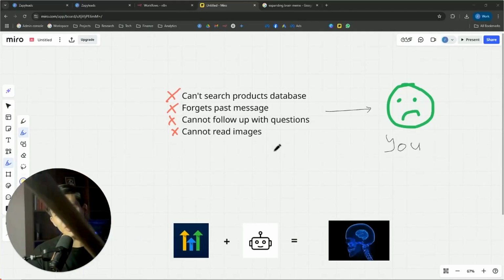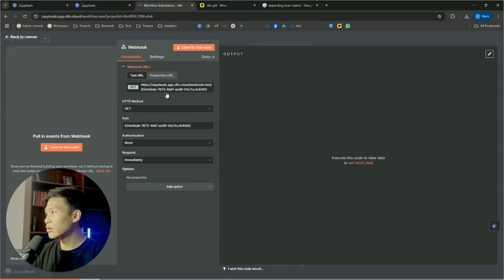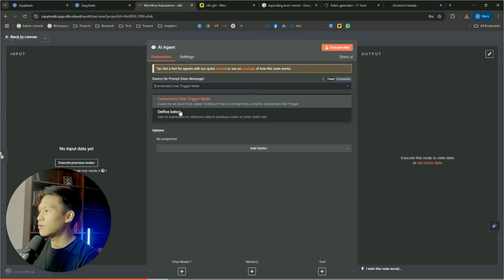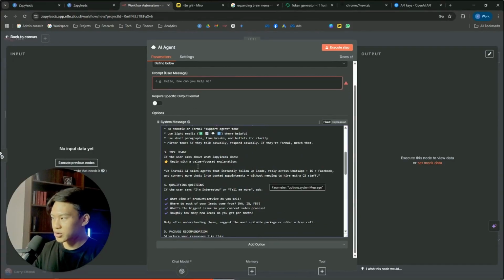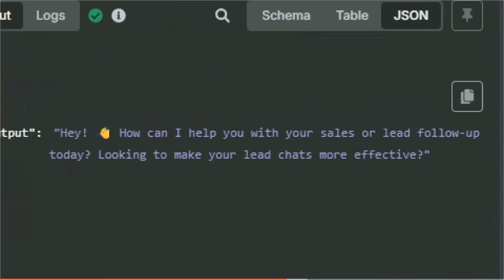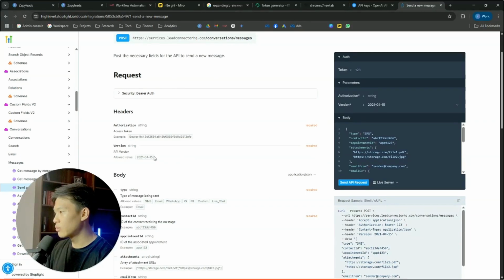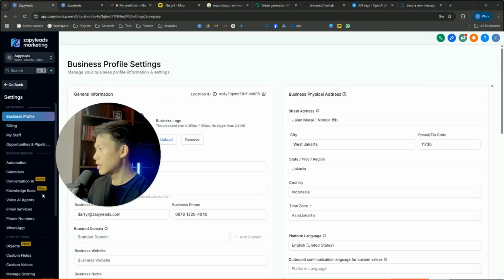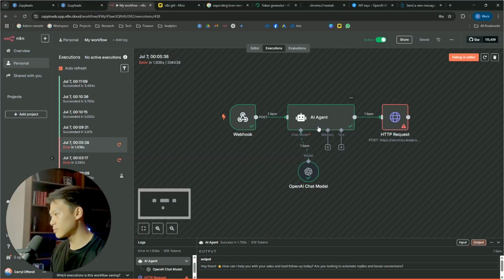Why Your HighLevel AI Is Dumb & Expensive (Fix with n8n + GPT setup)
I build GoHighLevel workflows that integrate with n8n and OpenAI.
It makes your dumb chatbot actually smart.

In this video I show:
1. how I set up the flows
2. how I make the bot talk like a human
3. how I integrate HighLevel with n8n
3. and how to stop losing leads from boring-ass replies

No fluff. Just click around and steal what you need.

Oh — and if you want these systems installed *done-for-you* so you don’t have to learn all this...

Chapters
00:00 - Intro
01:16 - Creating the Workflow
03:26 - Setting Up the n8n Webhook
04:08 - Setup n8n Bearer Token
07:38 - Integrate Open AI Platform to n8n
09:16 - Simple AI Agent Setup
16:06 - Sending data back to GHL
21:36 - Create API key on GHL
23:27 - Testing